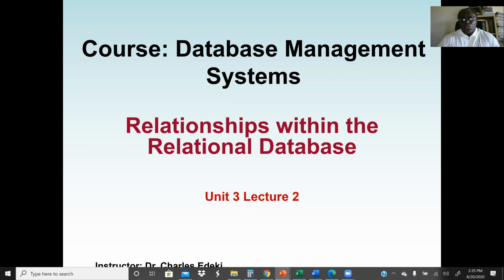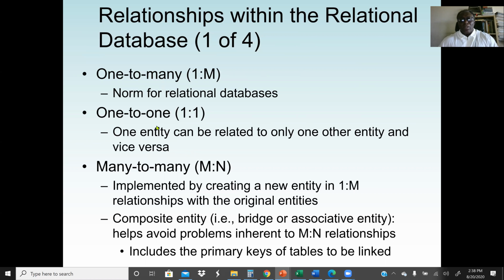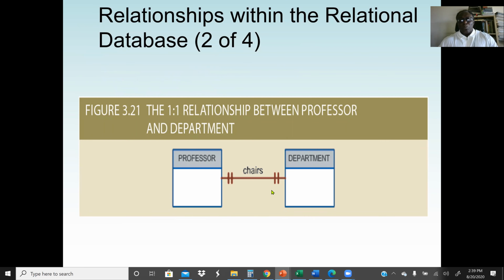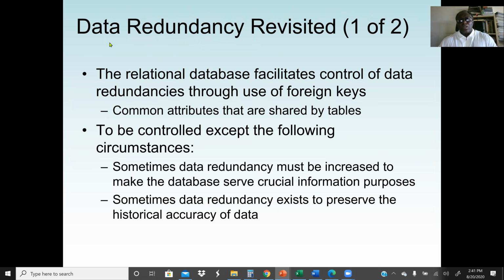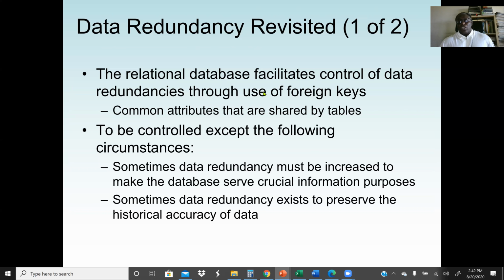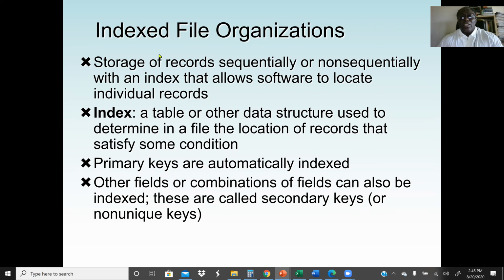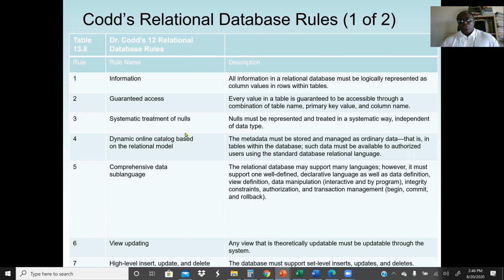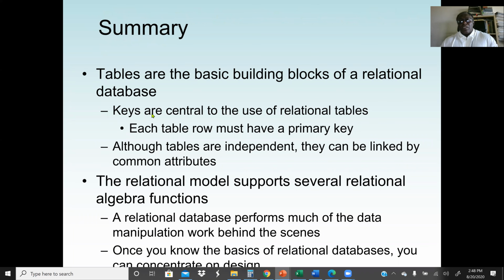Type of Relationships within the Relational Database Management System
There are three types of relationships between the data you are likely to encounter at this stage in the design: one-to-one, one-to-many, and many-to-many. To be able to identify these relationships, you need to examine the data and have an understanding of what business rules apply to the data and tables.